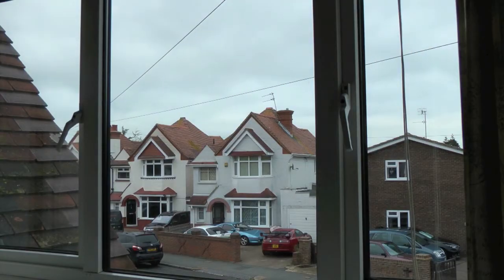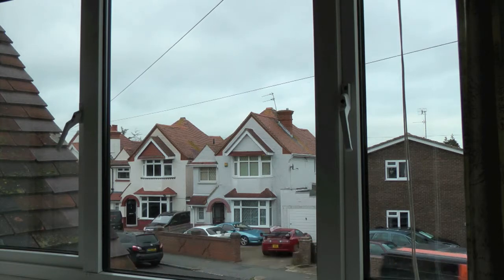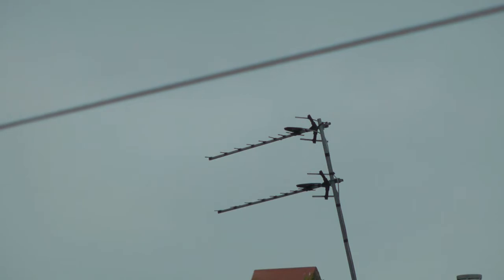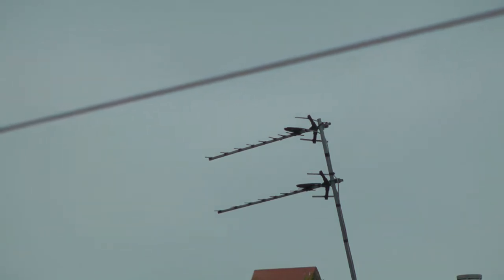How to counteract the effects of computer work on vision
Natural healthy vision responds to movement and variations in focal distance. You don't get much of this in front of a computer screen. But there are some things you can do to counteract the limiting effects of sitting in front of a screen for hours at a time.